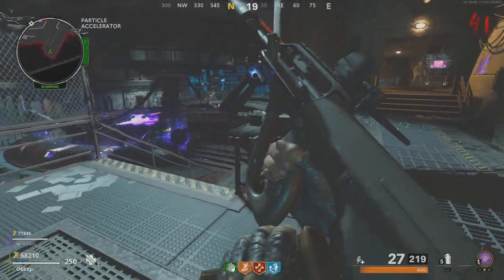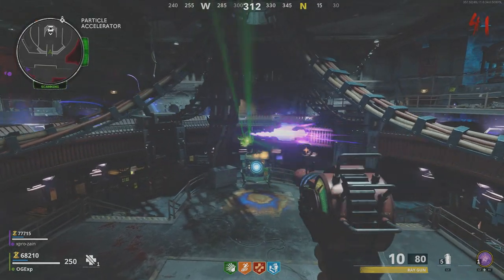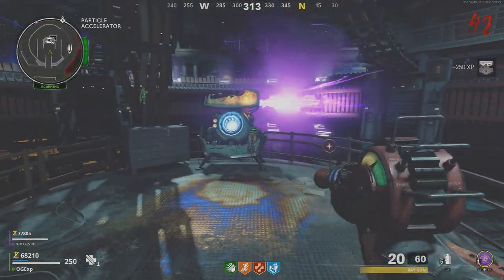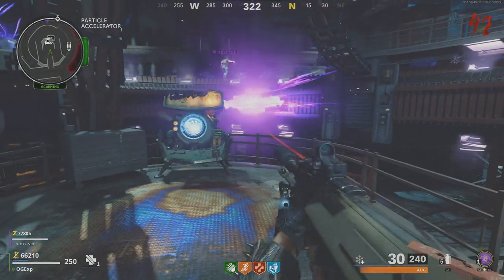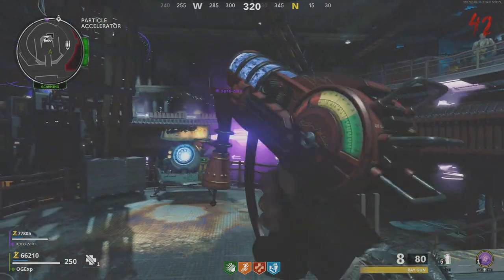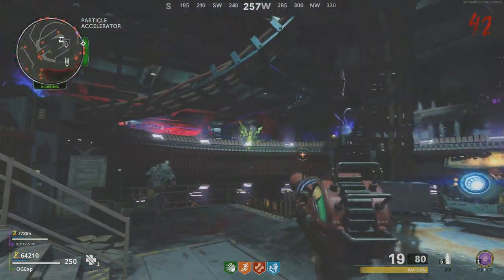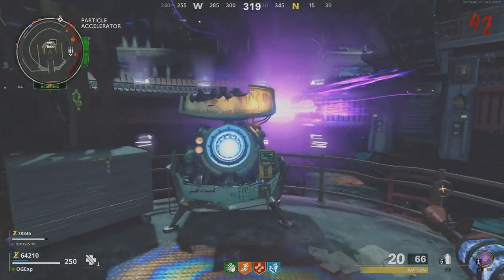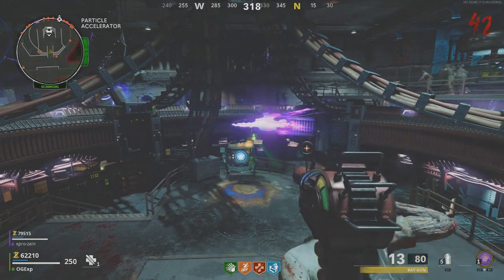Unlimited Ray Gun Ammo in Black Ops Cold War Zombies (DIE MASCHINE GLITCHES)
ExplicitPlay x

-Extra Tags-